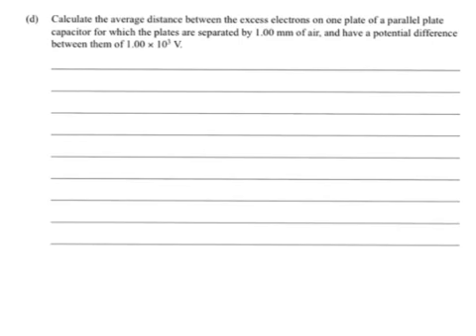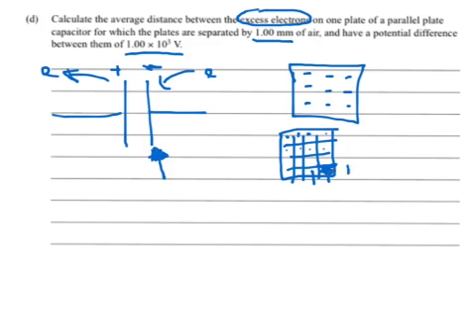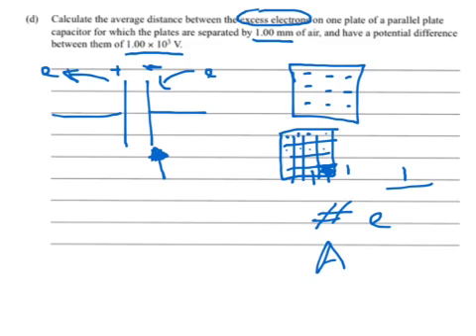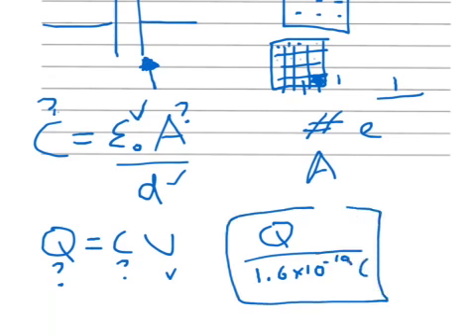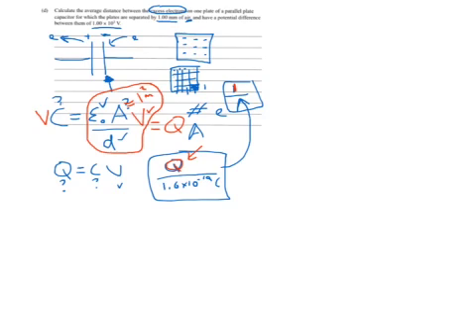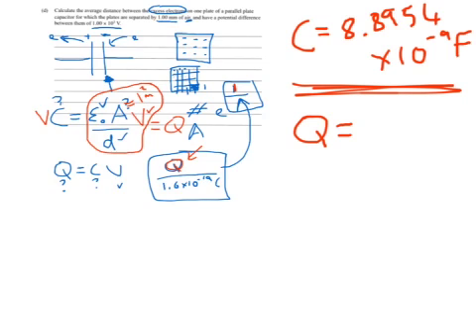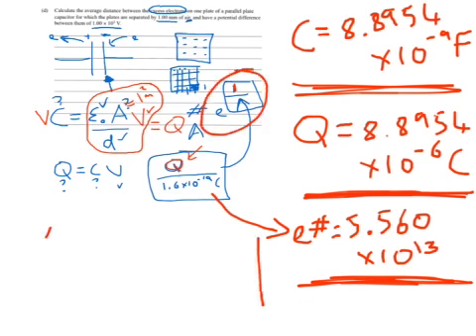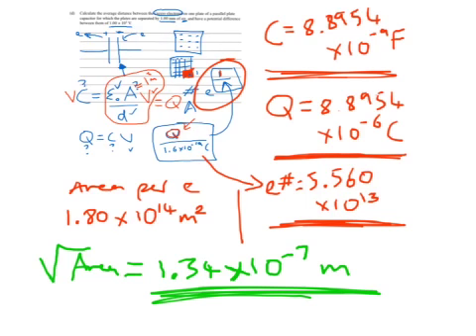2009 Scholarship Physics Q1d